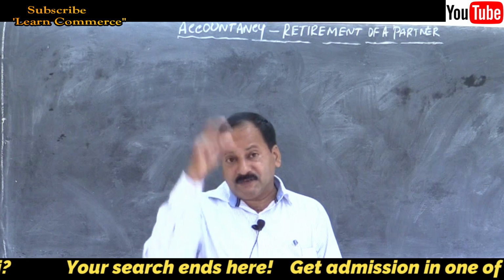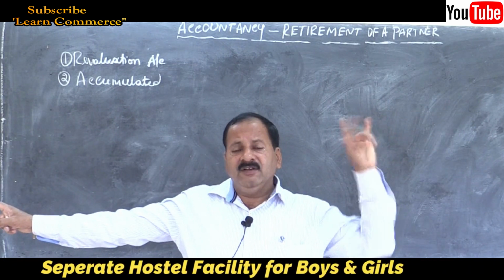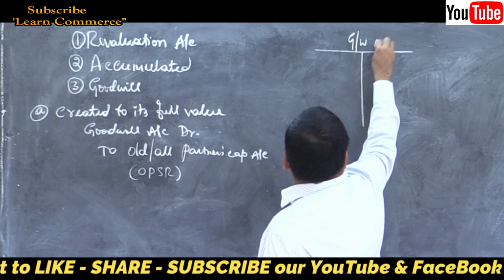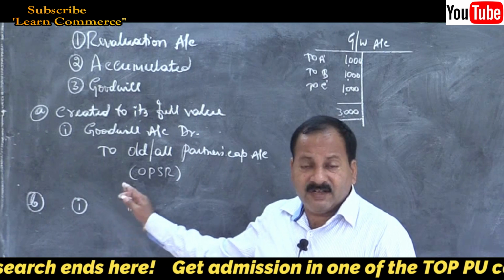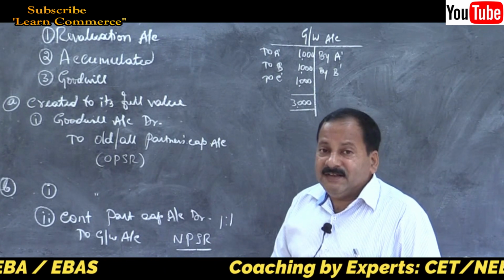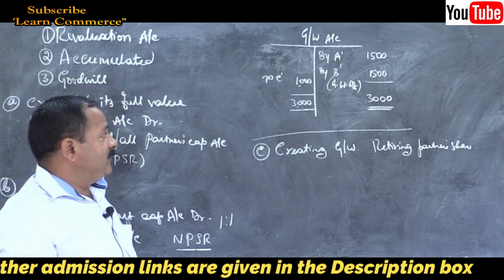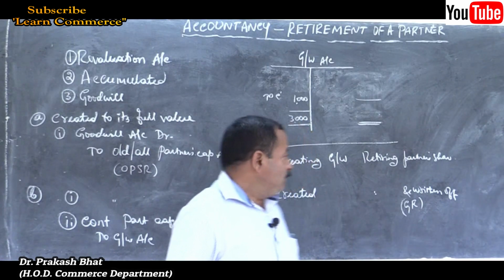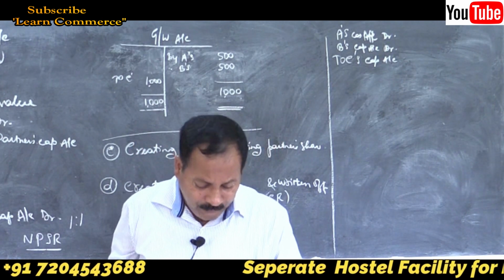Good Will Treatment | Procedures to Solve 12 Marks Problems| Class 12 Accountancy | Dr. Prakash Bhat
COMMERCE: CEBA/HEBA/EBAS

SCIENCE:  PCMB/PCMC/PCMS